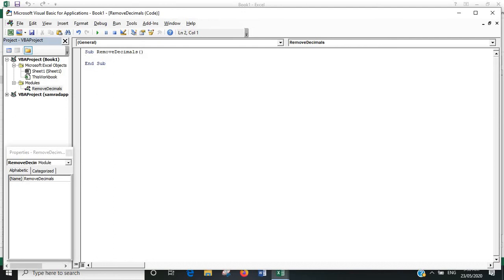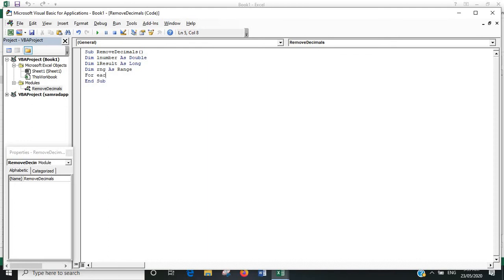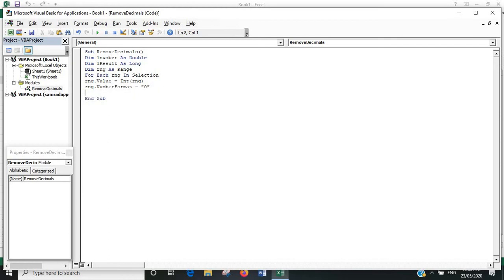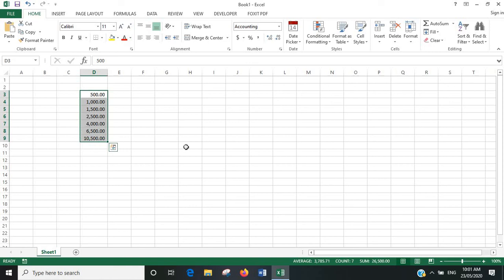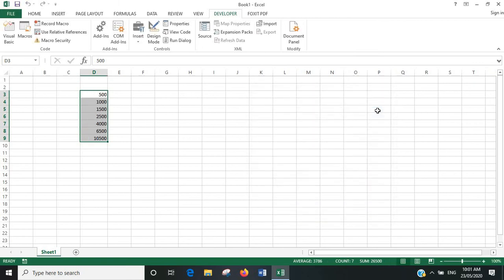VBA to Remove Decimals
In this video I demonstrate how to write a VBA macro that will remove all of the decimals and other formatting from your numbers. VBA code below:

Sub RemoveDecimals()
Dim lnumber As Double
Dim lResult As Long
Dim rng As Range
For Each rng In Selection
rng.Value = Int(rng)
rng.NumberFormatLocal = "0"
Next rng
End Sub